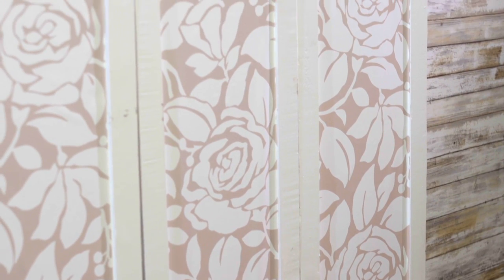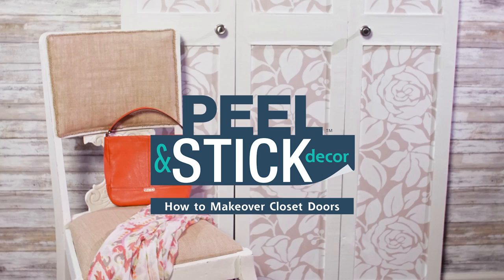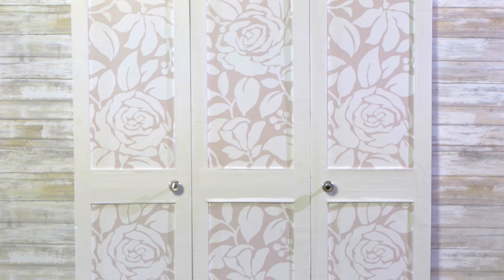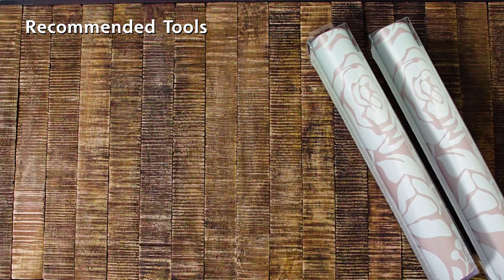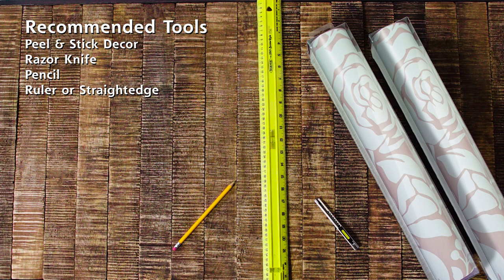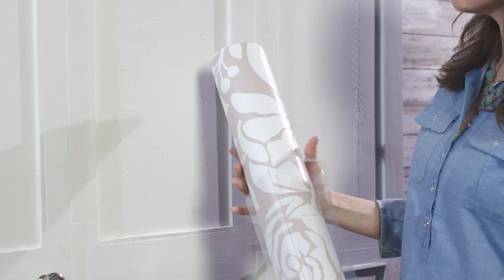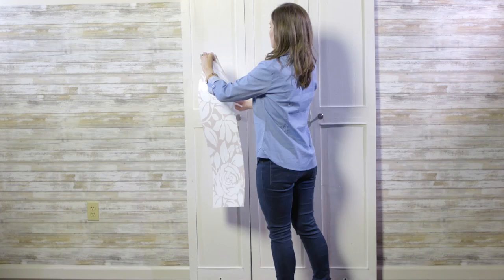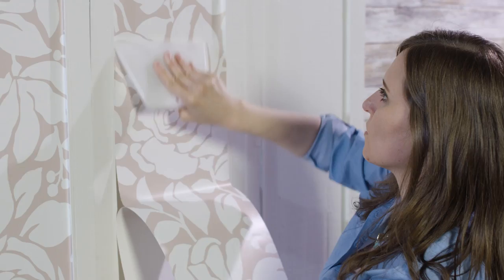Update Wall Panels or Closet Doors with Peel & Stick Decor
Use RoomMates Peel & Stick Wallpaper Decor to update wall panels or closet doors. Cut to fit to your space. Then, peel, stick and watch doors transform!

Peel & Stick Decor is 100% removable, repositionable, reusable and easy to cut. Perfect for any DIY projects, smooth, flat walls and more.